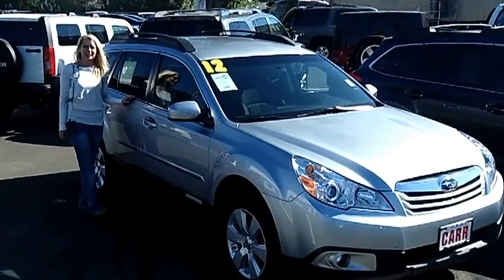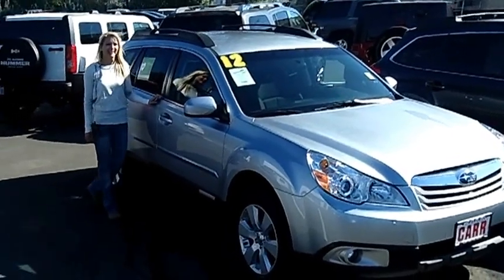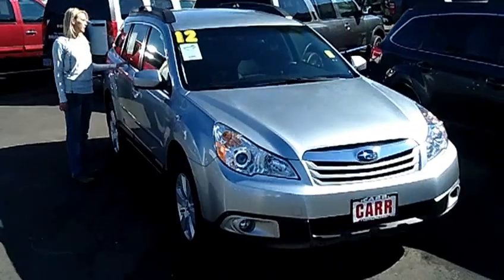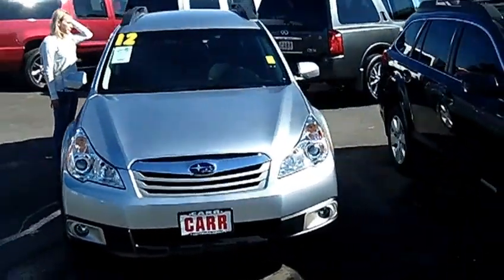2012 SUBARU OUTBACK 2 5i PREMIUM WAGON STK# RS1215